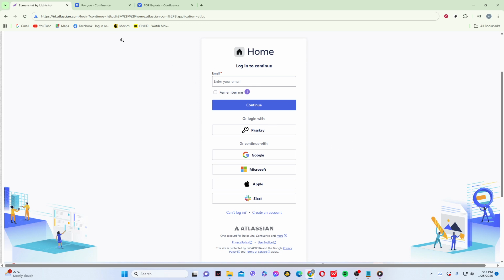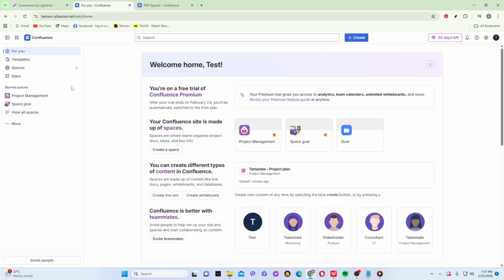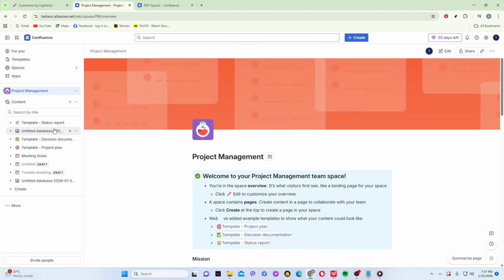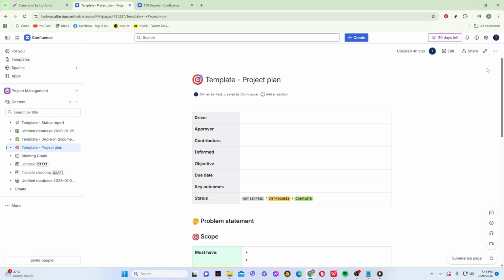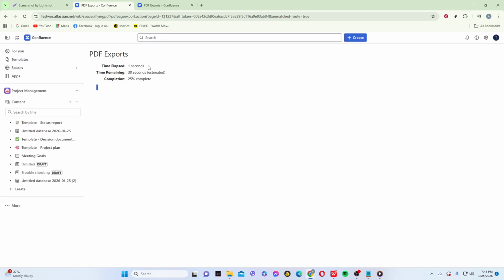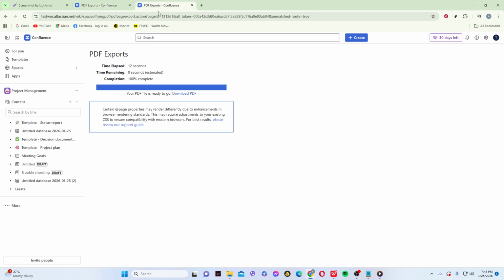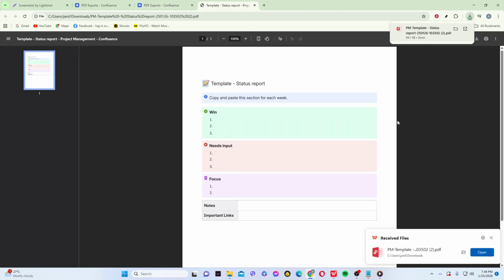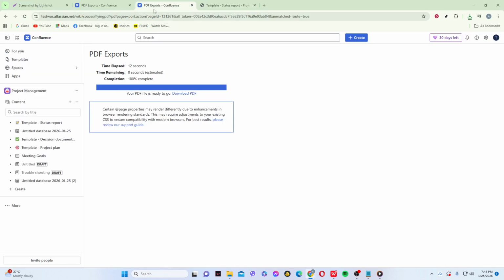How to Export Confluence Page 2026 (Download Confluence Pages Easy Way)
how to download a Confluence page as a PDF, Word document, or other available formats depending on your workspace settings.

This guide is perfect for teams, project managers, and documentation writers who need to share Confluence content outside their workspace. Whether you’re sending reports to clients, backing up documentation, or converting pages for offline use, this walkthrough shows the exact steps clearly and quickly.